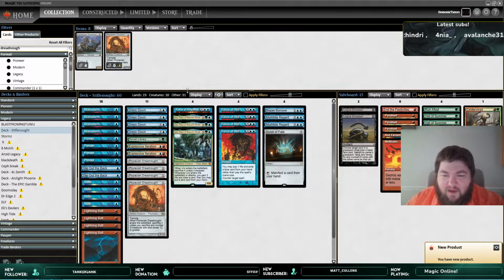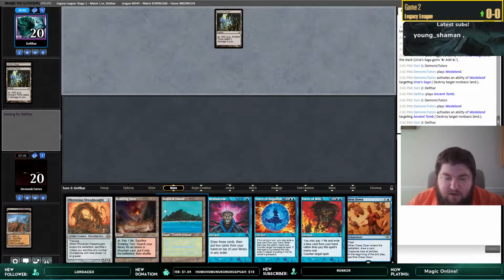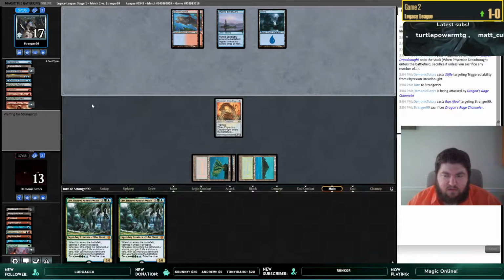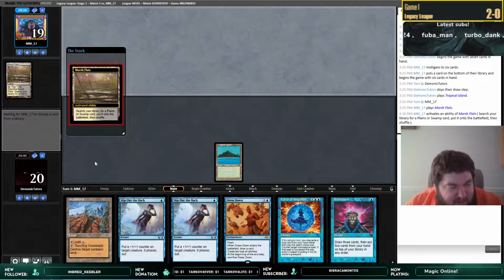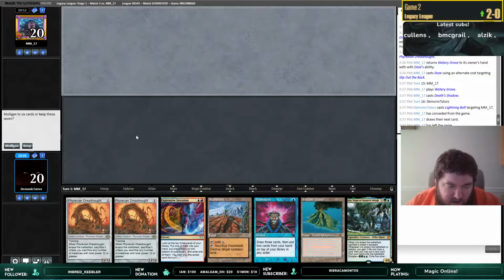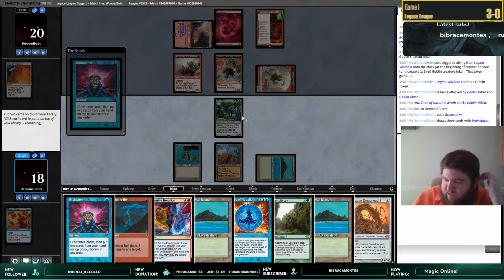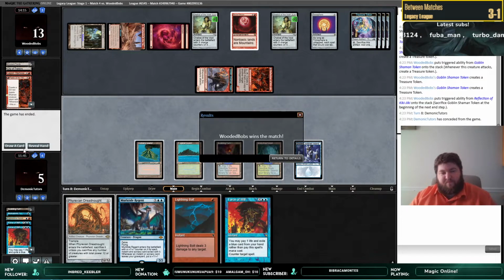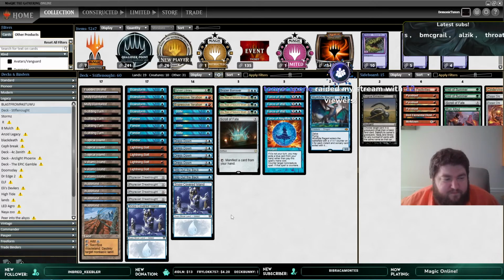Super Cheap Cheating FTW! | Stiflenought | SNC Legacy | MTGO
Match Timestamps:
0:00 Deck Tech
01:44 Round 1
19:34 Round 2
50:36 Round 3
1:14:09 Round 4
1:36:50 Round 5
1:49:18 Round 6

Decklist:
INSTANT
4 Brainstorm
1 Force of Negation
4 Force of Will
4 Lightning Bolt
2 Slip Out the Back
4 Stifle

CREATURE
1 Brazen Borrower
2 Murktide Regent
4 Phyrexian Dreadnought
3 Uro, Titan of Nature's Wrath

ENCHANTMENT
4 Dress Down
1 Sylvan Library

SORCERY
2 Expressive Iteration
4 Ponder

LAND
1 Flooded Strand
2 Misty Rainforest
4 Scalding Tarn
2 Snow-Covered Island
3 Tropical Island
3 Volcanic Island
4 Wasteland

ARTIFACT
1 Scroll of Fate

SIDEBOARD
1 Cindervines
1 End the Festivities
1 Meltdown
3 Pyroblast
1 Red Elemental Blast
1 Run Afoul
1 Scroll of Fate
2 Surgical Extraction
2 Torpor Orb
2 Veil of Summer